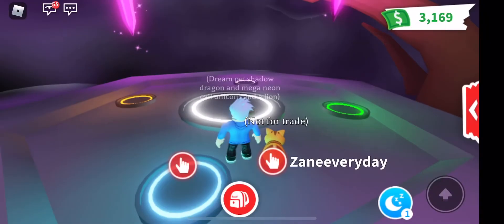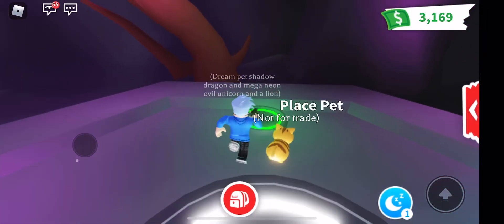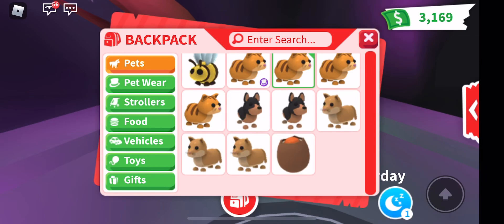I made a neon ginger cat on adopt me roblox